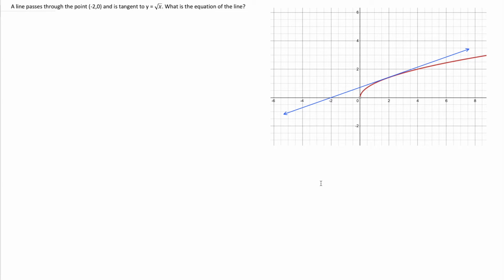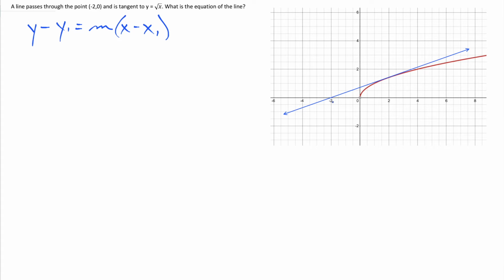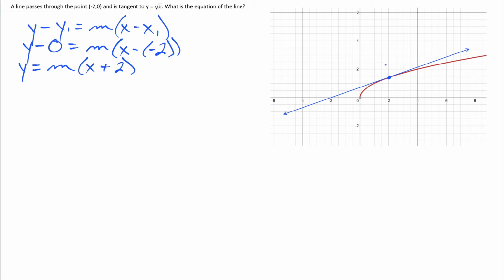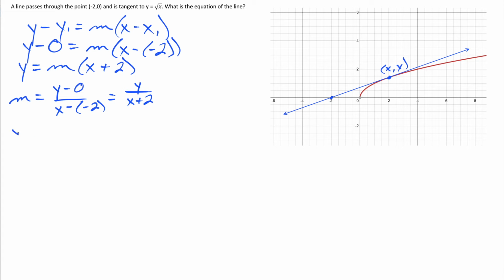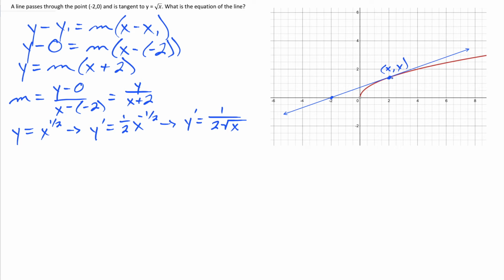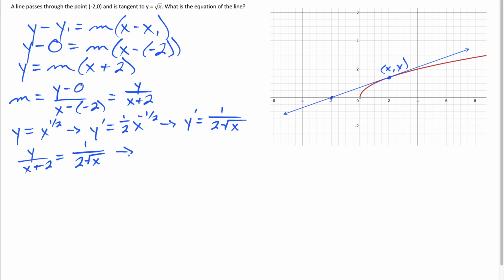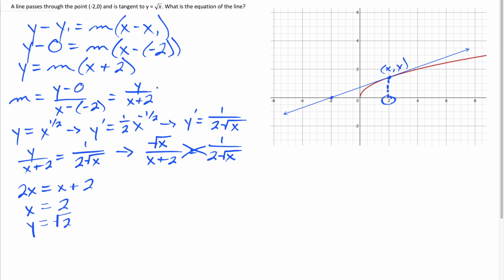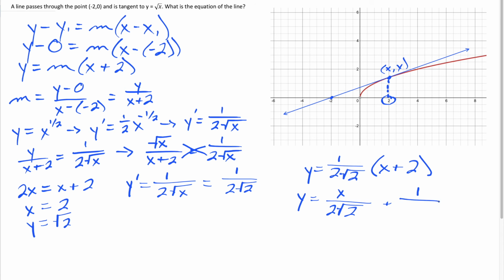Can You Find the Equation of this Tangent Line?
A line passes through the point (-2,0) and is tangent to the function y=sqrt(x), what is the equation of the line?